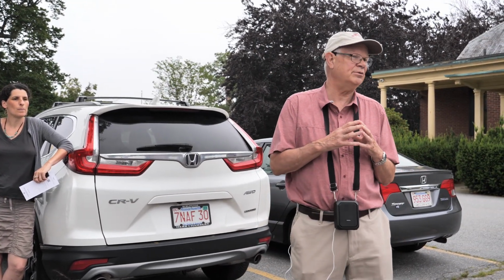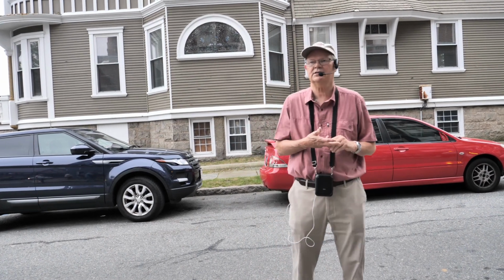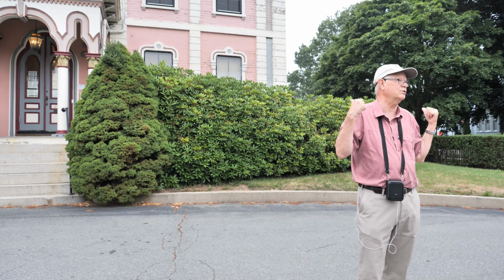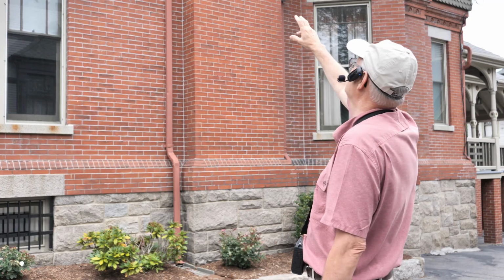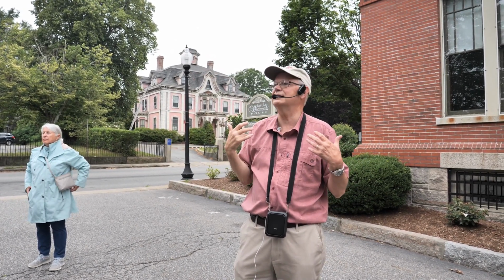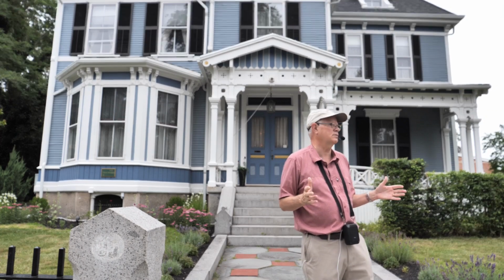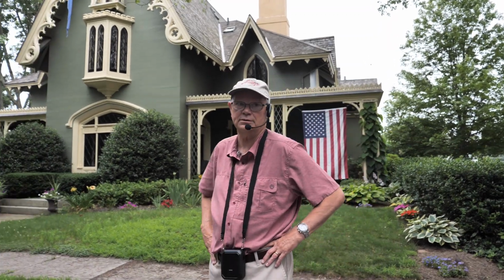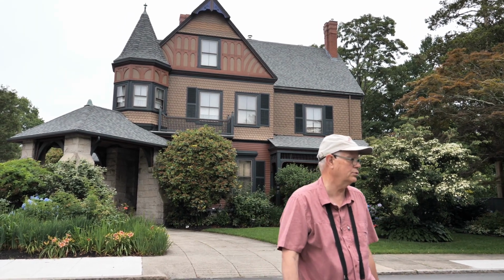New Bedford Preservation Society Great Victorian Homes Walking Tour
Join Bruce Barnes on this New Bedford Preservation Society walking tour of grand Victorian era houses in historic New Bedford West End.

The Victorian era ran during the reign of the United Kingdom’s Queen Victoria, from 1837 until 1901. New Bedford boasts many wonderful Victorian era homes. Victorian houses are marked by their prodigious ornamentation, with virtually no area of the house left unadorned.

00:00 – Introduction
01:48 – The Ivory Bartlett Junior House (c.1850) - 416 County Street
04:56 – The Marsha Clark House (c.1880) - 413 County Street
06:54 – The Gilbert Russel / Dr. Abbe House (1805/c.1868) – 405 County Street
11:17 – The Joseph Beauvais House (1883) – 404 County Street
15:29 – The Thomas H. Knowles House (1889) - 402 County Street
17:53 – 95 and 97 Madison Street (1875)
22:52 – The William J Rotch Gothic Cottage (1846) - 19 Irving Street
26:13 – The Charles Clifford House (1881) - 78 Orchard Street

Thanks to the New Bedford Whaling Museum, Spinner Publications, the New Bedford Free Public Library, Digit (al Commonwealth, Google Maps, and historic and current real estate listings for selected images.

Music: Alberto Cobo plays Liebestraum 3# by Franz Liszt